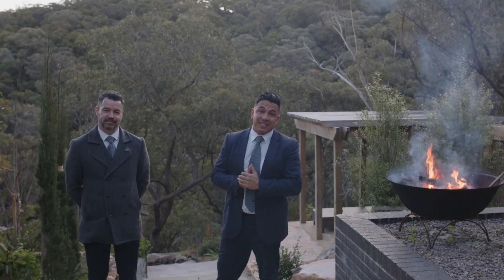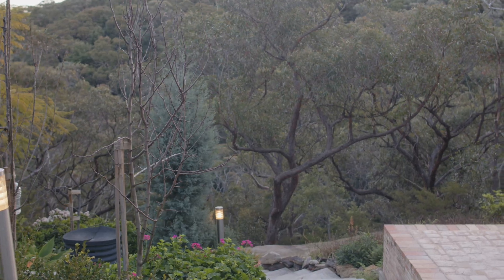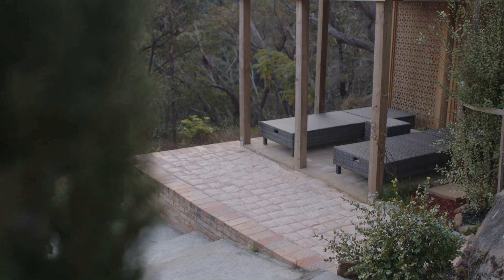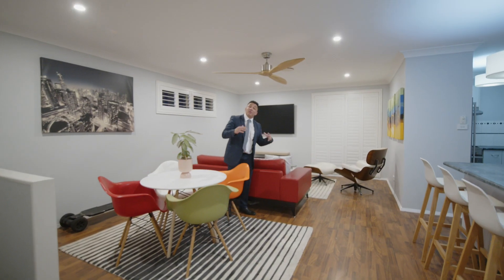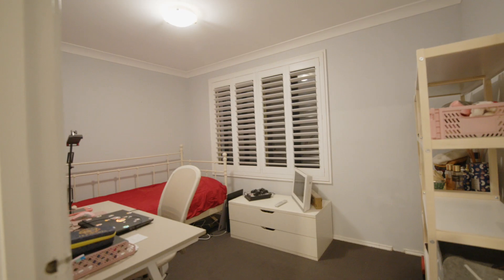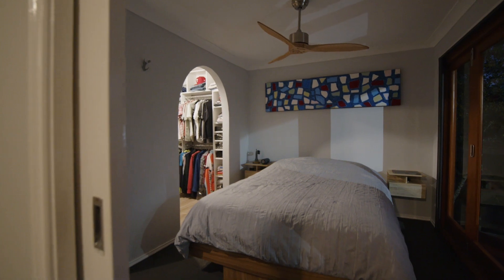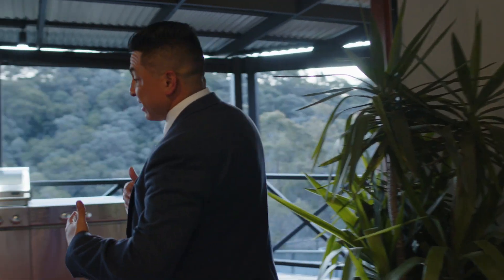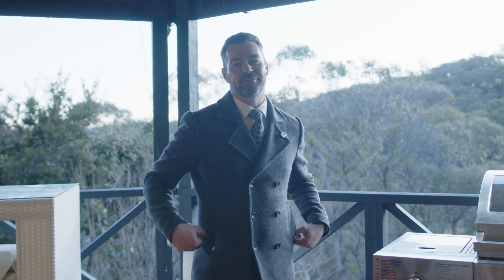29 Chapman Avenue Linden